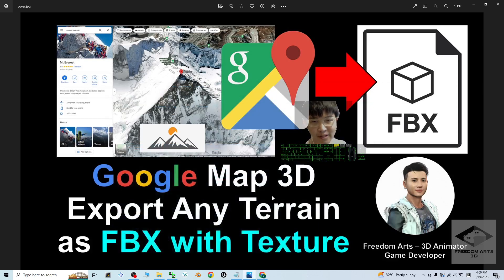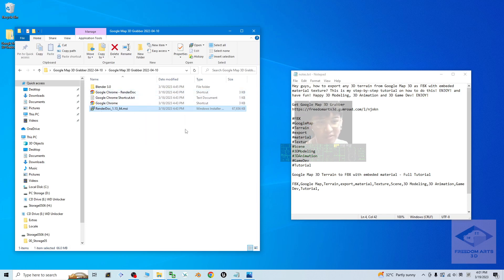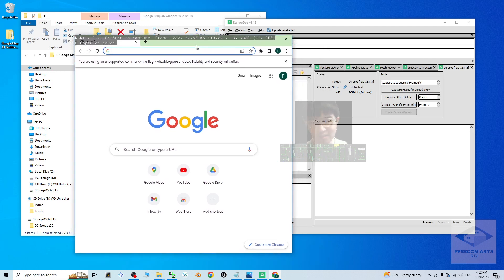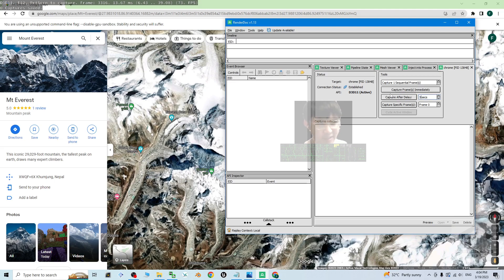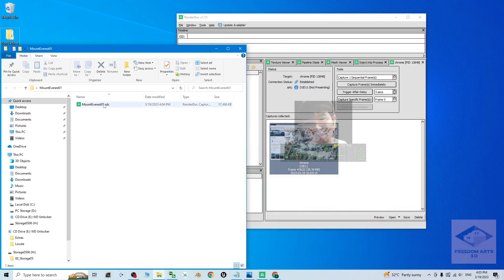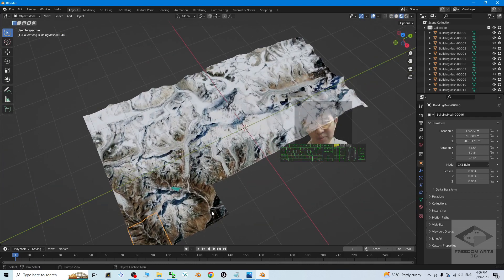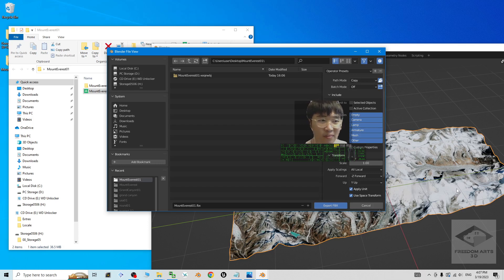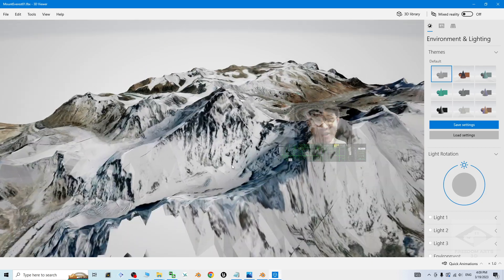Google Map 3D Terrain to FBX with embed material texture - Full Tutorial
- Hey guys, how to export any 3D terrain from Google Map 3D as FBX with embeded material texture? This is my step-by-step tutorial on how to do this! ENJOY! and have fun! Happy 3D Modeling, 3D Animation and 3D Game Dev! ENJOY!

Your friend,
FREEDOM